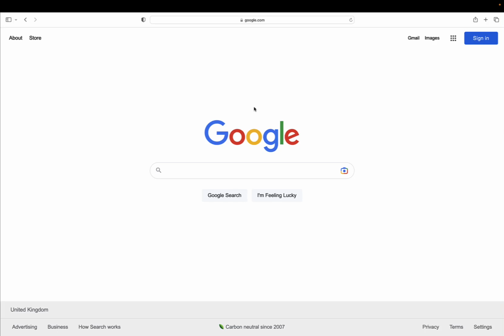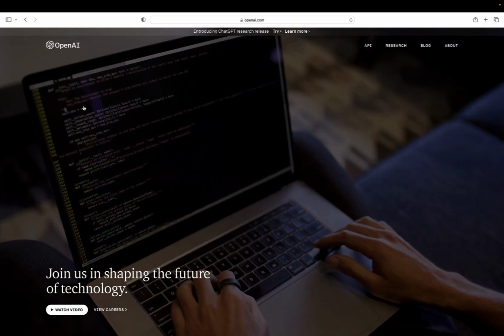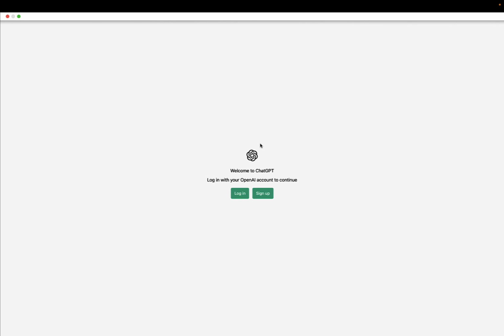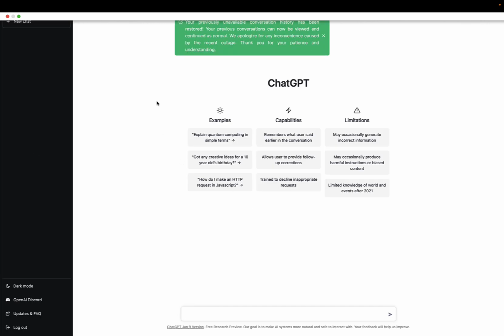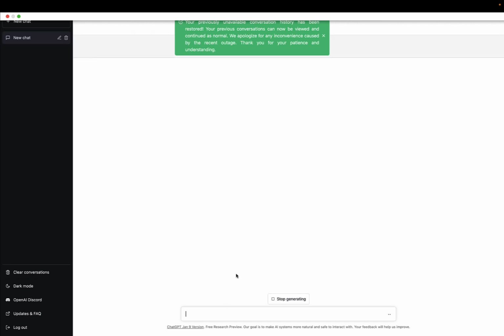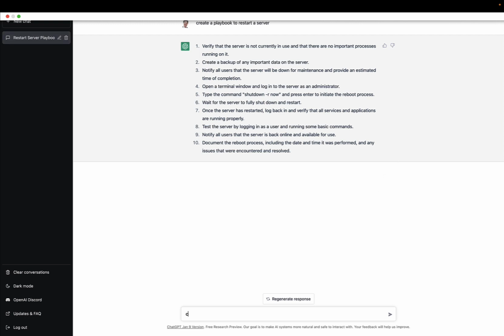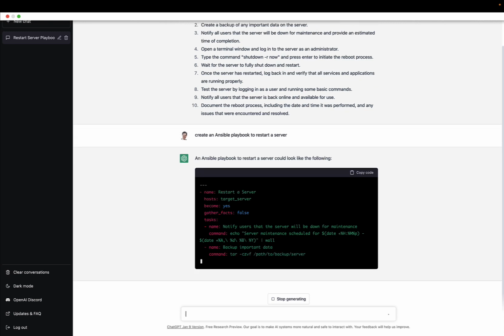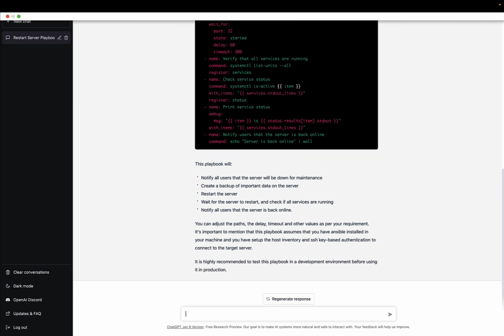How to use ChatGPT to simplify our Ansible code generation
How to use the OpenAI ChatGPT tool to create some Ansible Playbook code for testing.

200+ Automation Examples For Linux and Windows System Administrators and DevOps

200+ Automation Examples For Linux and Windows System Administrators and DevOps